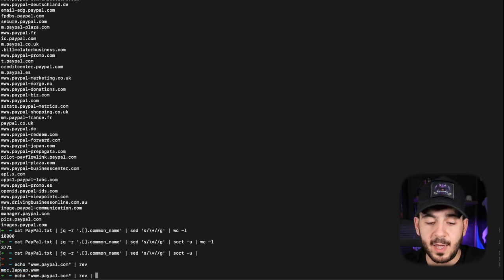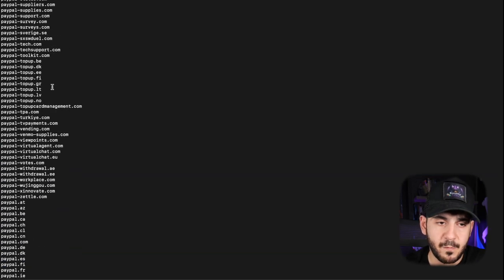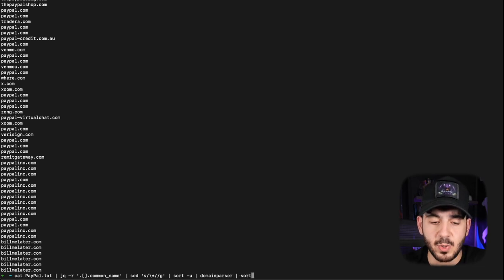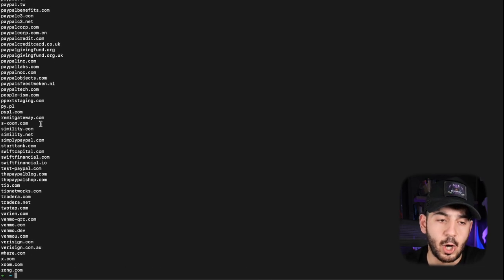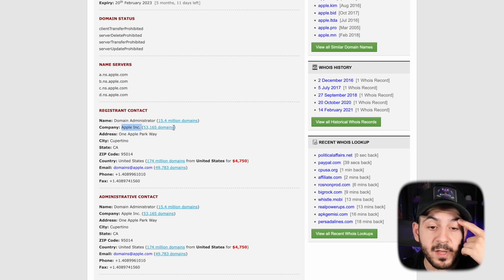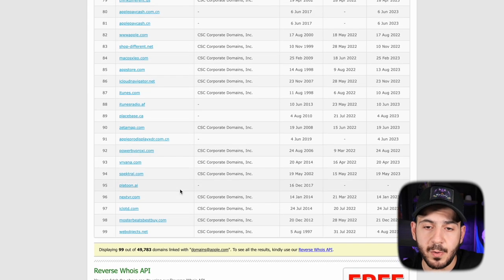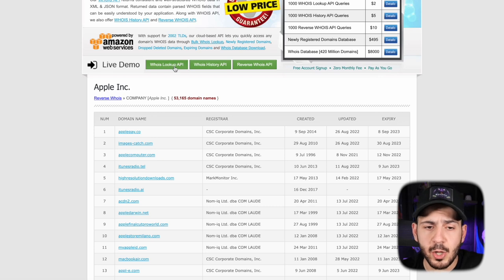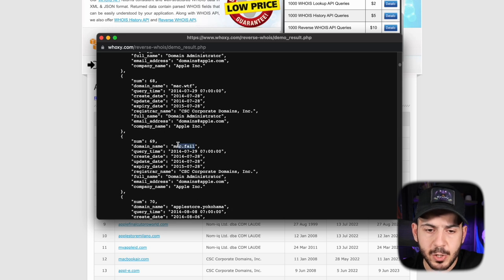How To Find Every Domain For A Company // Attack Surface Management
Have you ever wanted to find every single domain that has been registered by a company? Well you have a few different ways you can do it and I show you how to do exactly that in this video!